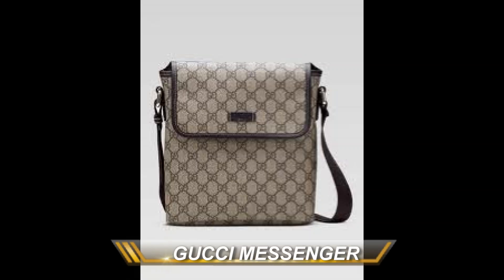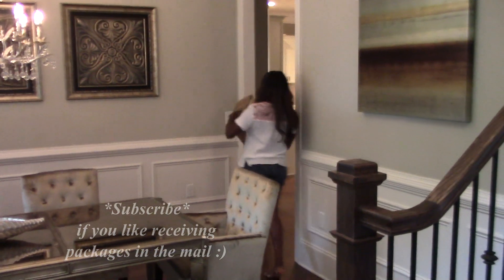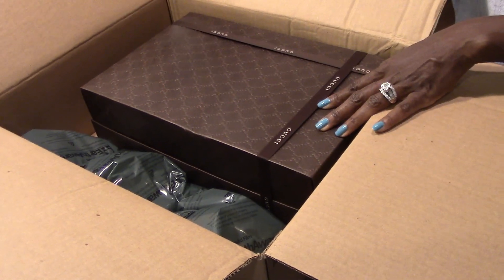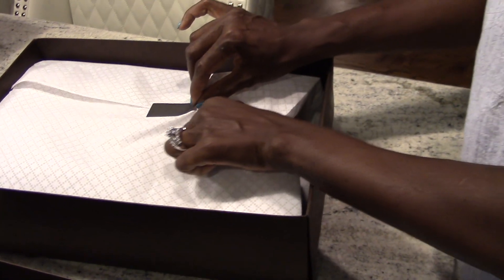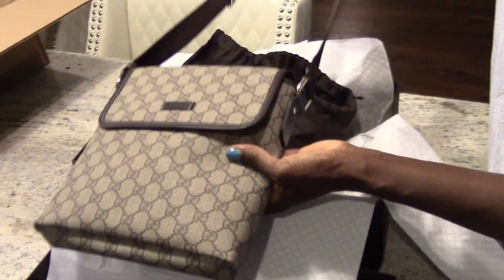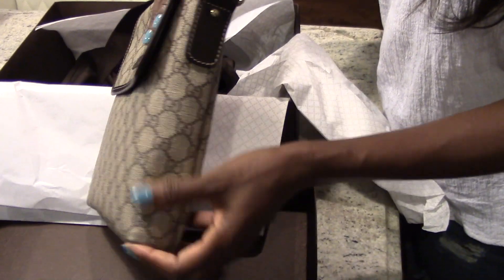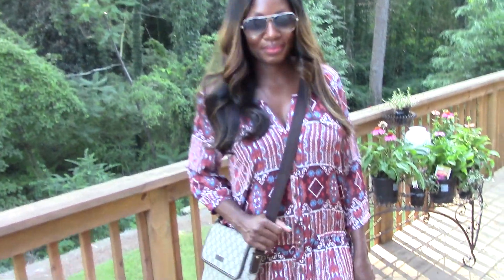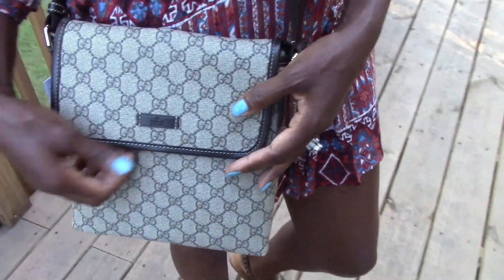GUCCI Messenger UnBoxing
I needed (ok- WANTED) a new bag for an upcoming vacation to Disney World. So, I ordered the Gucci W & U Lifestyle Messenger Bag. Here's the unboxing...